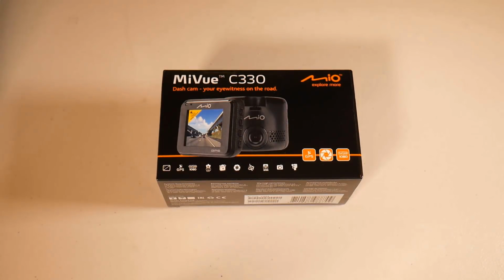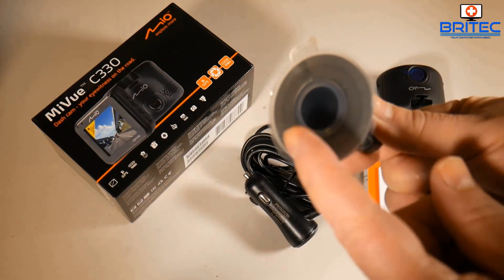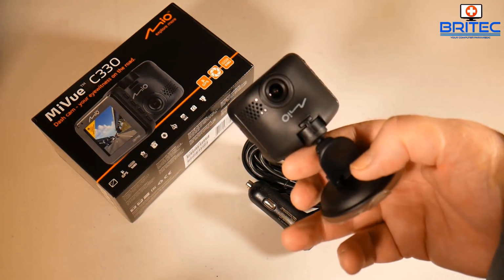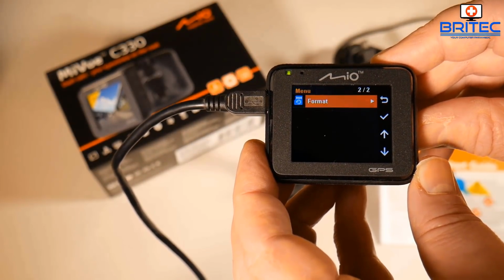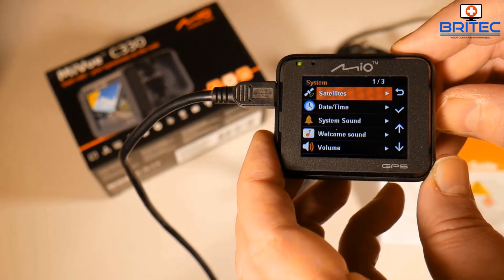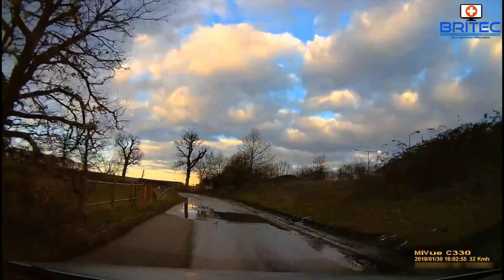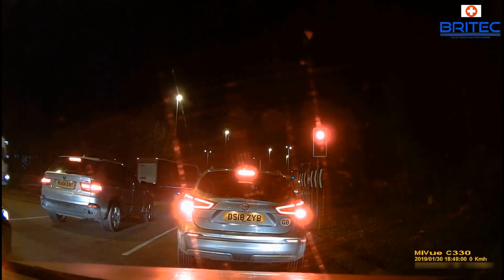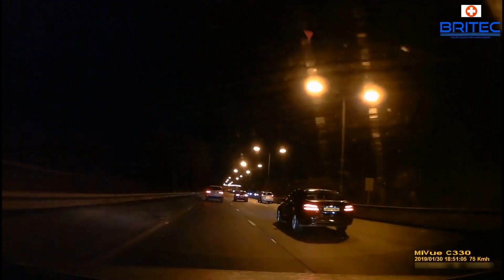Mio MIVUE C330 1080p dash cam with GPS and Speed Camera Detection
Pretty amazed by this little dash cam, it has a bunch of premium features for a low price.

LCD 2.0"
Video Resolution 1920*1080@30fps
Camera Sensor 2.0M pixel
Video FOV 130°FOV
GPS
G-sensor
Video Format MP4
Memory Card Support up to 128GB
WDR
HUD Display Mode
Speedcam Alert
Rotating Mount
Car Charger 5V/1A
SD Card Recording Mode Life Max. upto 22Hrs continue recording with 128G
Dimension (W*H*D) 62.2 x 51 x 36.9 mm
Weight 65g